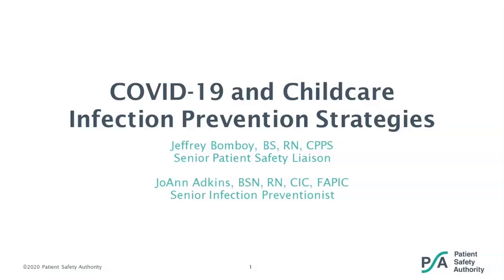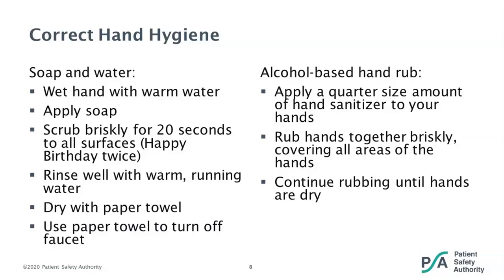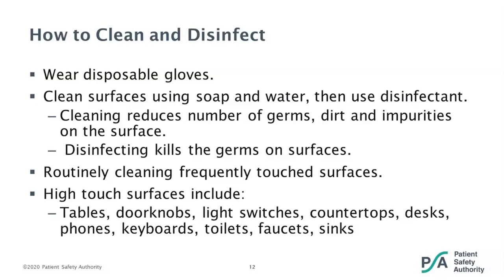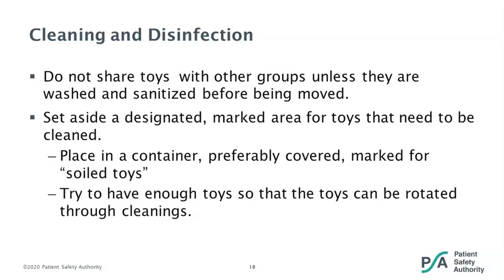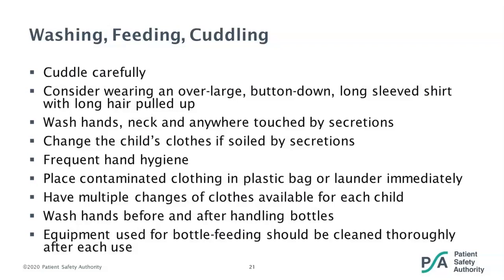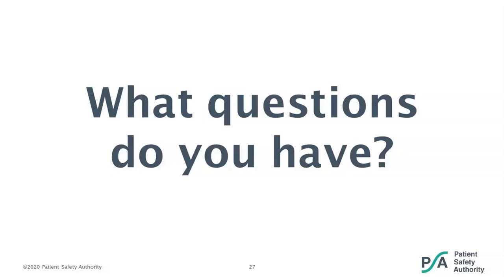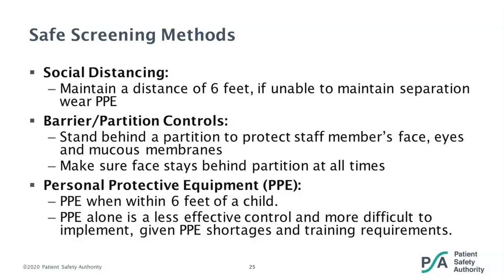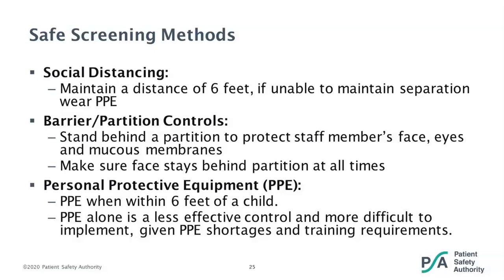COVID-19 and Childcare Infection Prevention Strategies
Jeffrey Bomboy, BS, RN, PSA senior patient safety liaison, and JoAnn Adkins, BSN, RN, PSA senior infection preventionist, discuss everyday preventative actions staff can take to help prevent the spread of COVID-19, three methods of screening children for symptoms, and hand hygiene best practices.